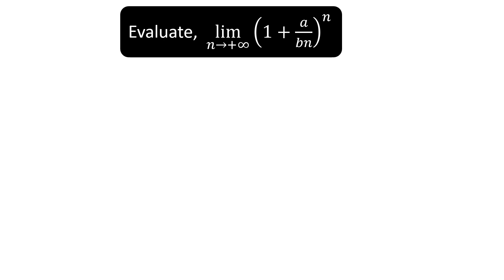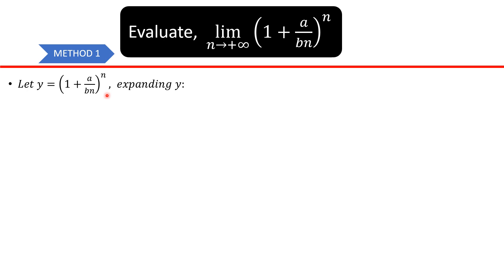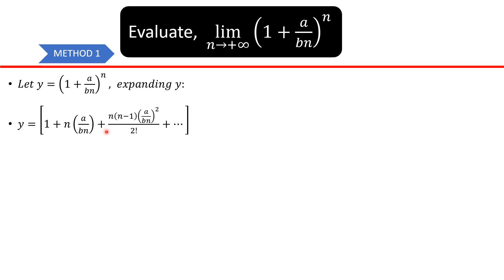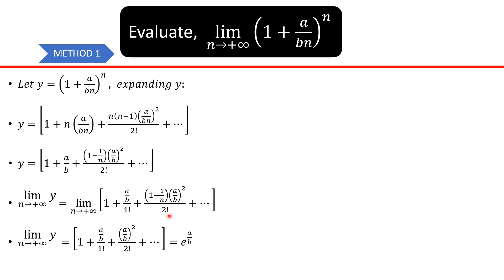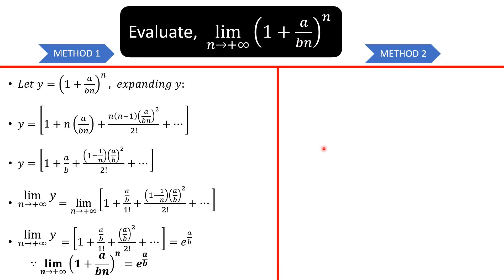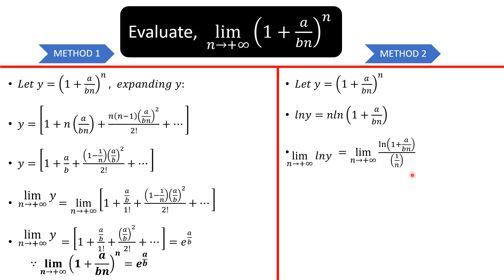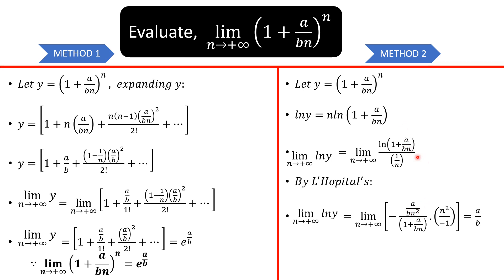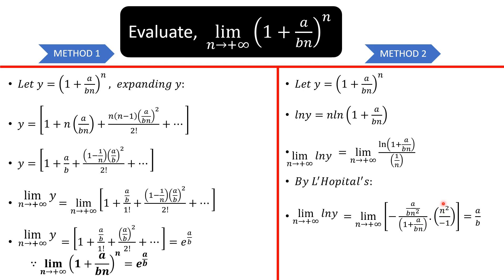ADVANCED LIMIT PROBLEM|| ADVANCED CALCULUS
Geek out a little with this interesting and redundant limit problem which is often asked at the GCE Advanced Level. Make sure to leave your thoughts on the two ways we have gone about solving the problem and let us know which method you enjoyed more.